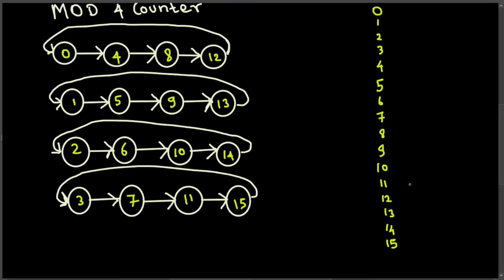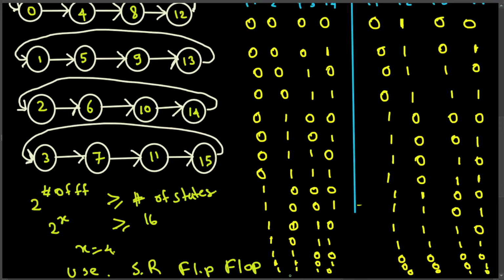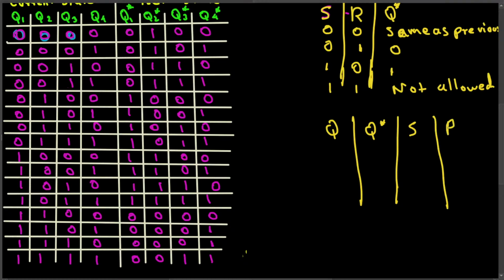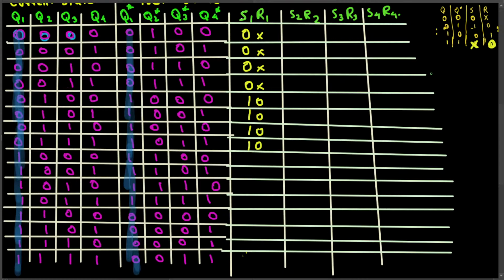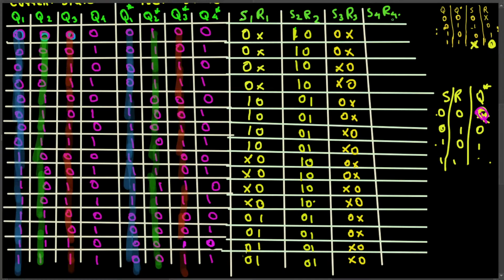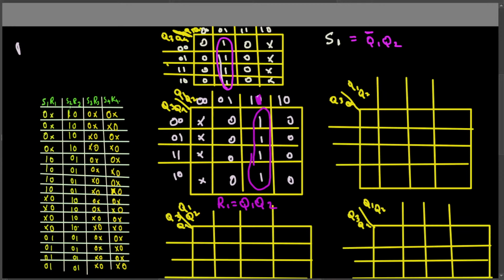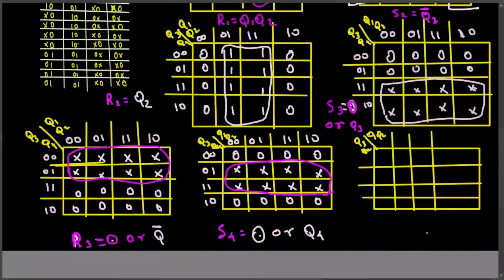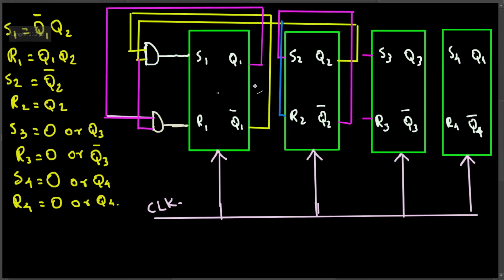Sequential Design using SR-Flip-Flop